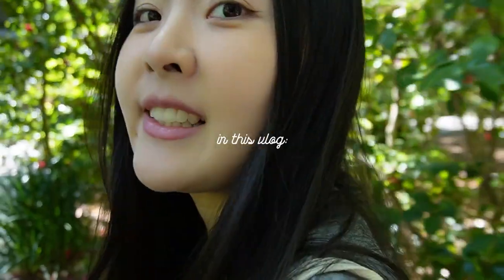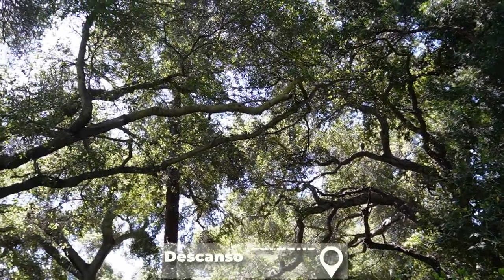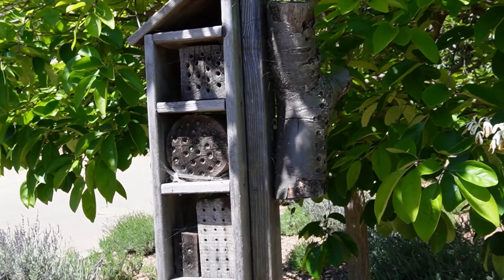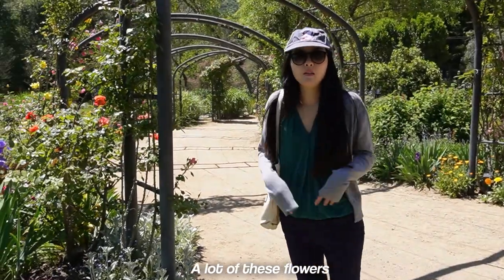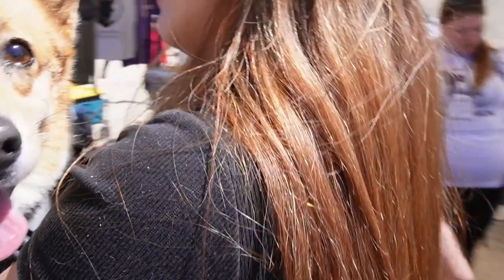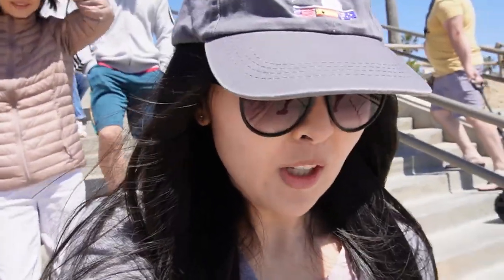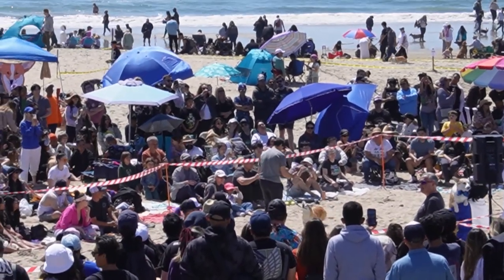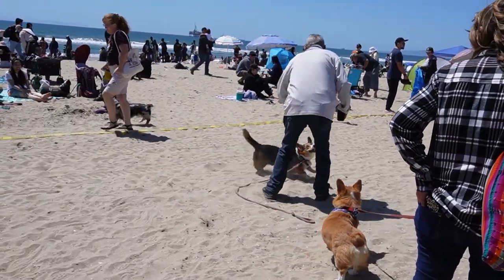What’s Blooming in Descanso Gardens? Highlights of SoCal Corgi Beach Day 2024! | vlog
Immerse yourself in the enchanting beauty of Descanso Gardens, a hidden gem nestled in the heart of Southern California. Experience the vibrant blooms, tranquil ponds, and lush landscapes that make it a must-visit destination in 2024. From the stunning Japanese Garden to the captivating Rose Garden, Descanso Gardens offers a unique blend of nature and serenity that’s perfect for a relaxing getaway.

Don’t miss out on the SoCal Corgi Beach Day 2024 in Huntington Beach, a one-of-a-kind event that brings together hundreds of adorable corgis for a day of tail-wagging fun under the sun. Witness the spectacle of corgi costume contests, corgi races, and a sea of fluffy corgi butts waddling along the sandy shores. It’s more than just a beach day, it’s a celebration of all things corgi! Next Corgi Beach day is on 10/26/24!
TIMESTAMPS
00:00 Intro
00:40 Highlight Coffee
01:08 Descanso Gardens
06:37 What's Up Japanese Noodle
07:11 Socal Corgi Beach Day